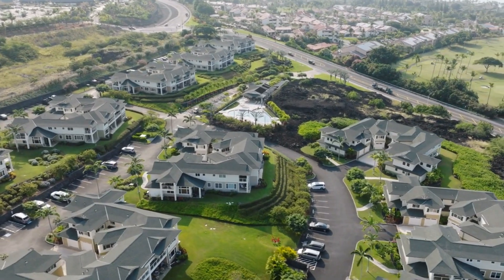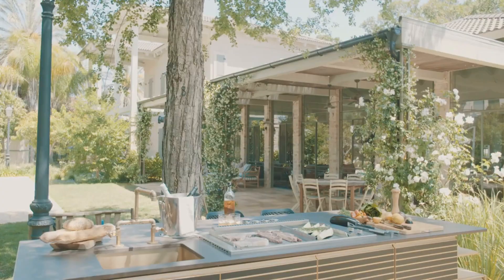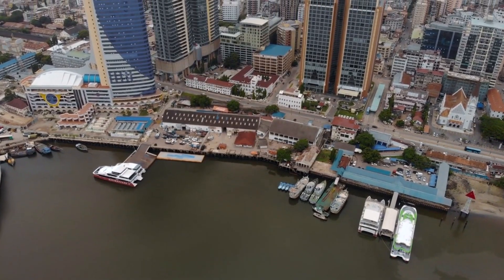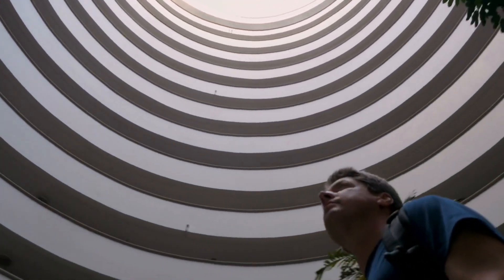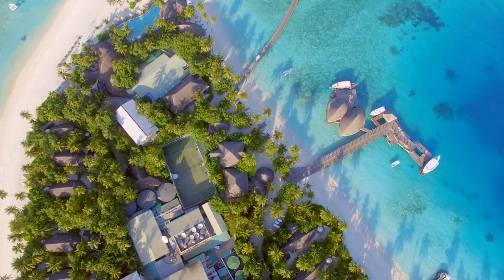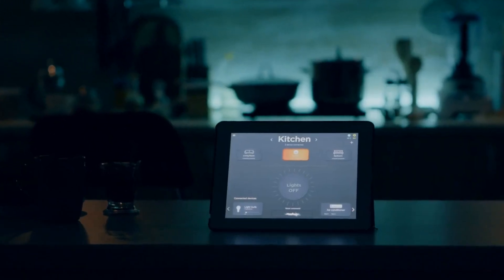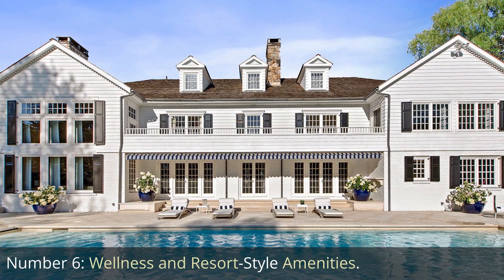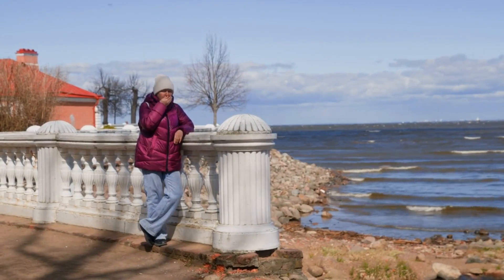Design Trends in South Florida's Luxury Real Estate Market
Welcome to our video, where we explore the captivating world of South Florida's luxury real estate market. In this video, we delve into the latest design trends that define this exclusive realm.

From the seamless integration of indoor-outdoor living spaces to the allure of waterfront features, we uncover the essence of opulence and elegance that permeates this market.

Modern and contemporary architectural styles showcase sleek designs and open spaces, while tropical influences celebrate the region's lush surroundings.

Smart home technology adds convenience and customization, while wellness and resort-style amenities provide residents with a retreat-like experience.

Lastly, sustainability takes center stage, with properties incorporating eco-friendly features to minimize their ecological footprint. Join us as we embark on a visual journey through South Florida's luxury real estate market, where beauty, comfort, and the vibrant coastal lifestyle converge.

00:00 - [ Content of first chapter ]
01:00 - [ Content of second chapter ]
02:00 - [ Content of third chapter ]

Listing Team at RESF VirturalRealtor - Virtual Open House

The Home Owners Listing Team at RESF is a team with over 50 years of experience and over 200 Million in sales.  We leverage The Power Of Relationships and Craft Real Estate Solutions Around You.

Home Owner Listing Team at RESF provides everything you need to buy or sell a home in South Florida and the surrounding areas. As a real estate consultant, we can help you learn more about the market value of your home. we can assist you to search for homes in detail with plenty of photos and information about the communities or schools you're interested in. We can offer any assistance with foreclosed homes, houses for sale in South Florida, real estate listings, and any other questions you may have.

We consider ourselves a small firm with professionalism and reliability to exceed all of your expectations. We are fully capable, experienced, and knowledgeable to help make your real estate search highly efficient.  We keep up with the new trends and put in, a considerable effort to put your dream into action.

9:00AM 5/1/2023